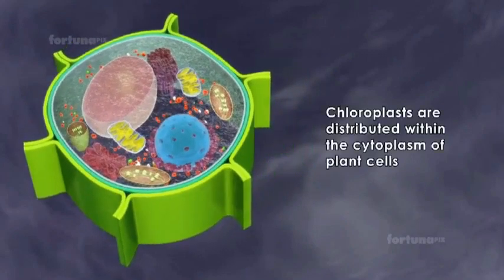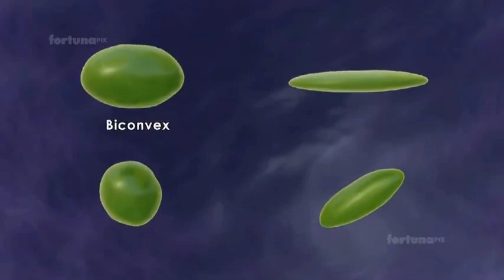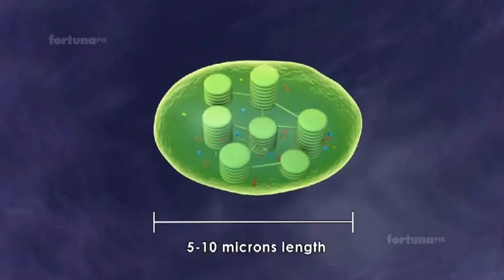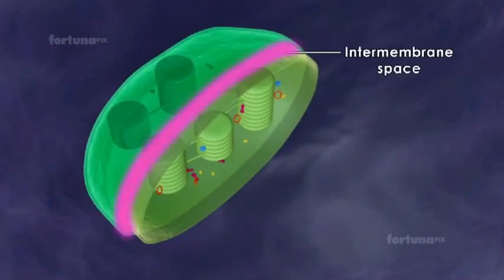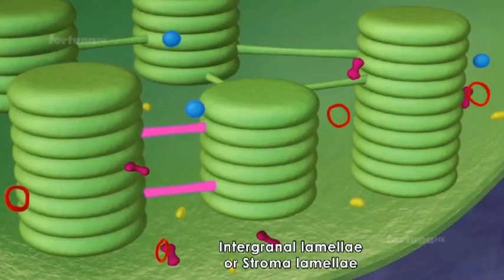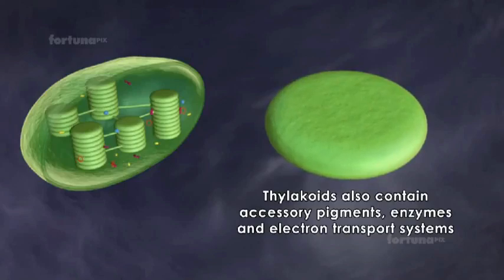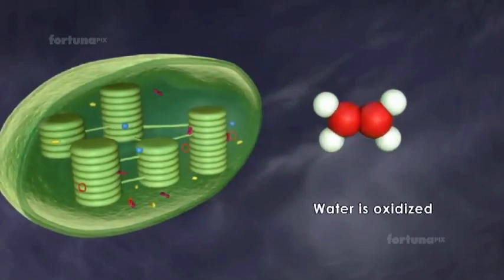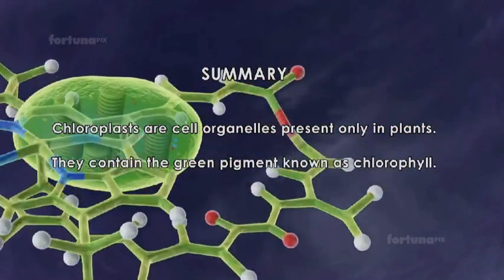what is chloroplast and chlorophyll II chloroplast structure and function II chloroplast organelle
chloroplast class 11
what is chloroplast and chlorophyll ,
draw a chloroplast
chloroplast structure and function
grana , chloroplast diagram
 chloroplast model
chloroplast structure and functions
how to draw and label a chloroplast
chloroplast the site of photosynthesis
chloroplast organelle
 glucose
chloroplast function in plant cell
amoeba sisters
electron transport chain
plants
how to draw chloroplast
power of knowledge academy
plant cell organelle
easiest way of drawing chloroplast